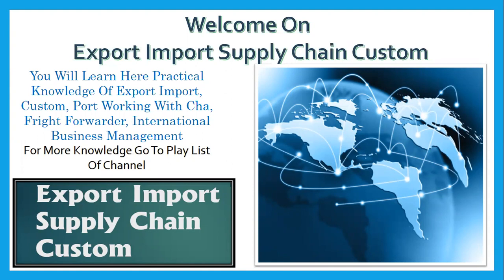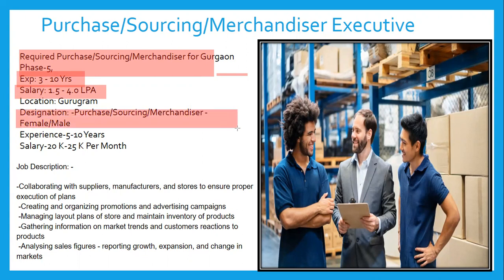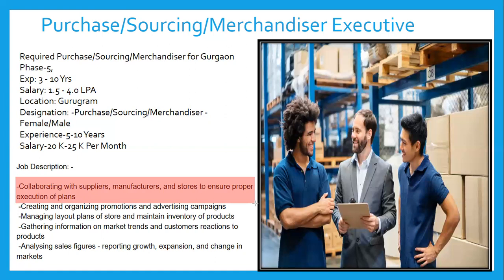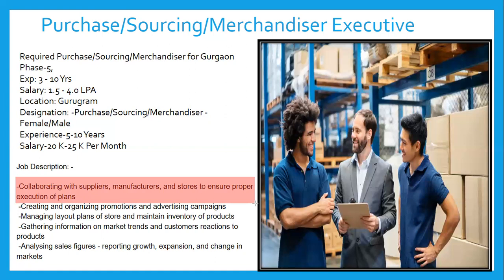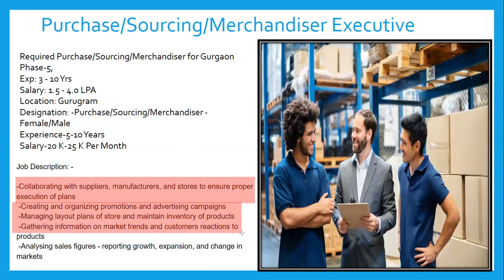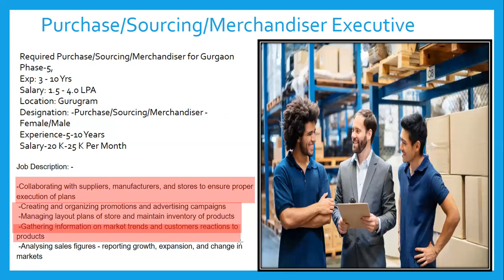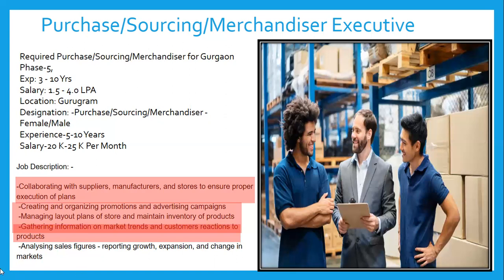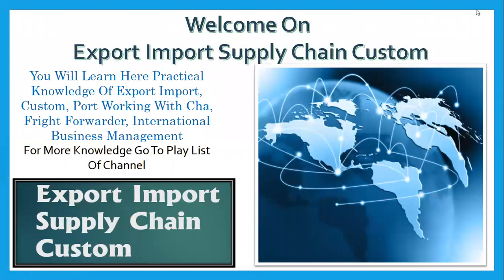Job Profile Purchase Sourcing Merchandiser Executive 1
interview question for purchase Executive ?
job role for purchase Executive ?
sourcing activity for purchase Executive ?